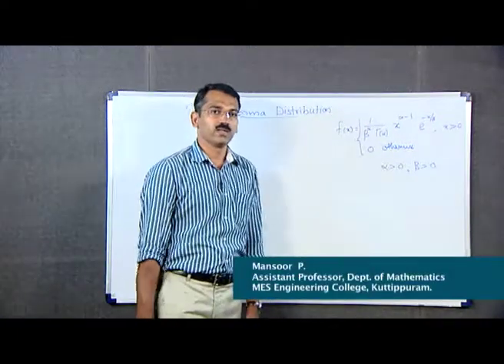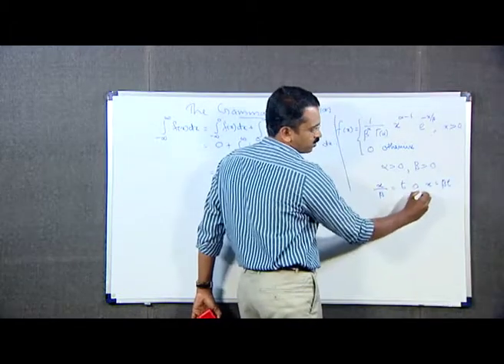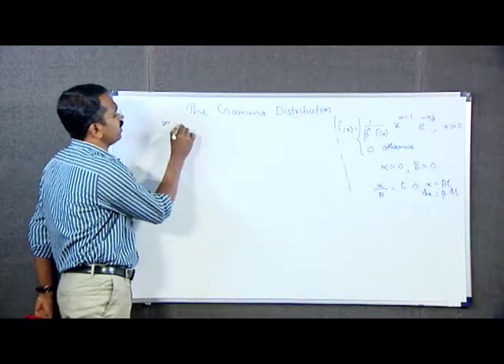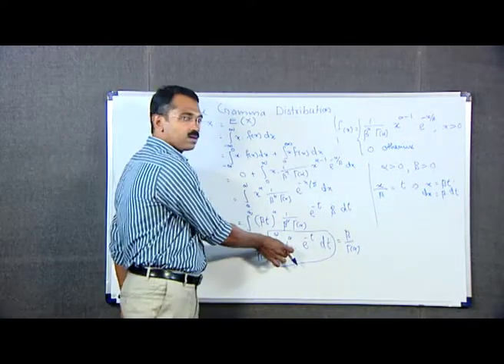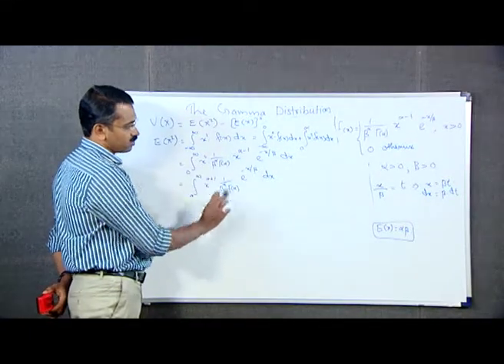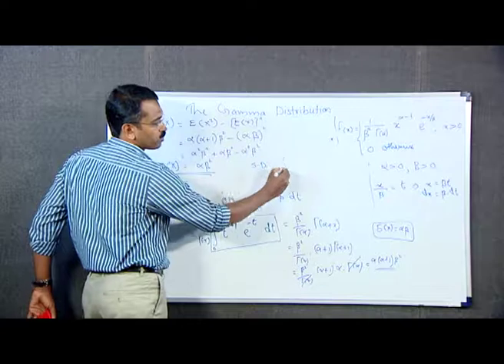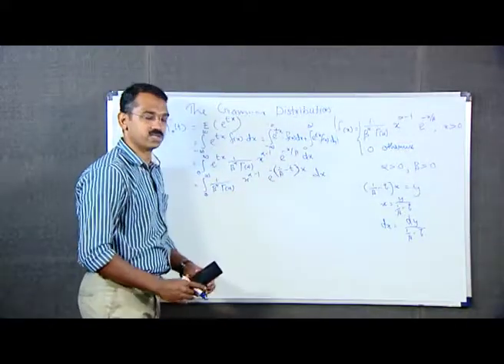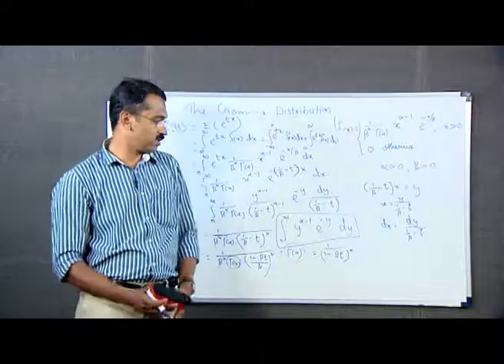GAMMA DISTRIBUTION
Subject: MATHEMATICS-DTH
Courses: PROBABILITY DISTRIBUTION